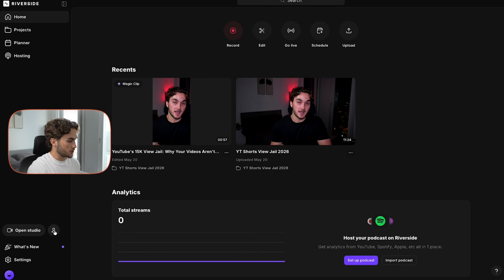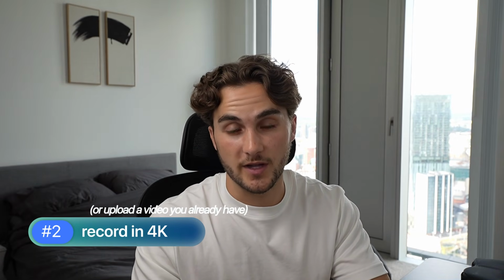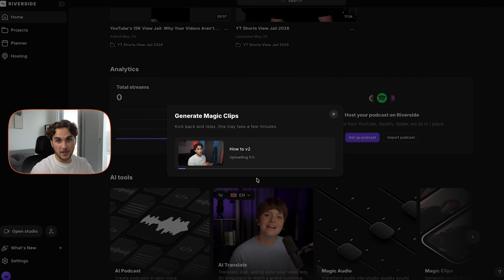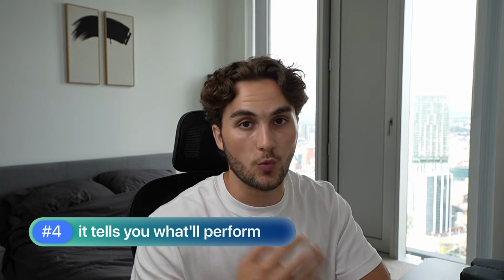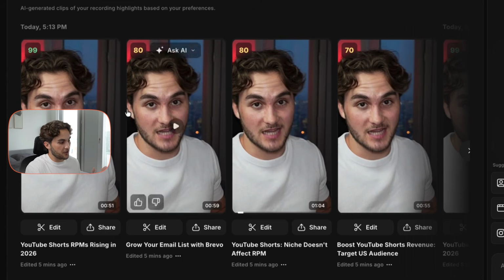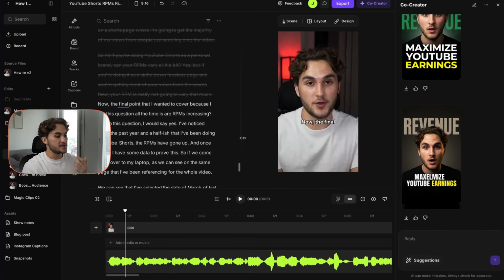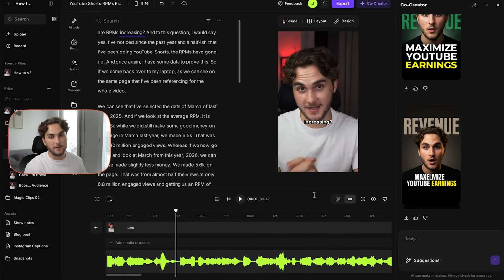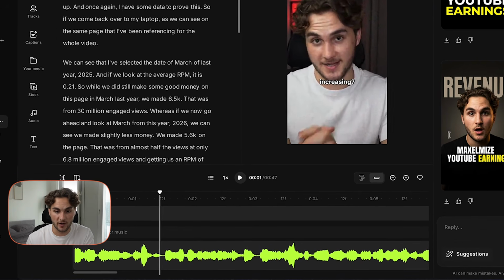How To Make YouTube Shorts With AI (Full Tutorial)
And use code JOES for 1 month FREE!

Try vidIQ with my exclusive $1 first-month deal

Keywords (Ignore):
AI short Maker
Clipping Platform
YouTube clips
Podcast clips
AI short clips
Opus clip alternative
Ai clipper